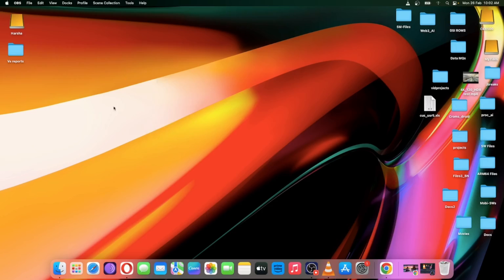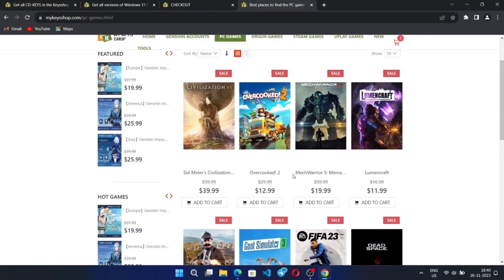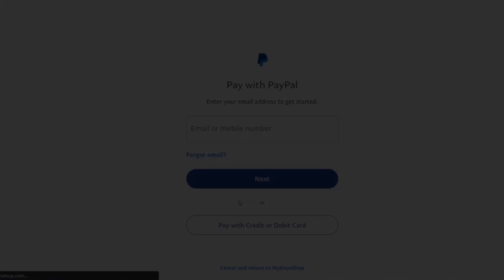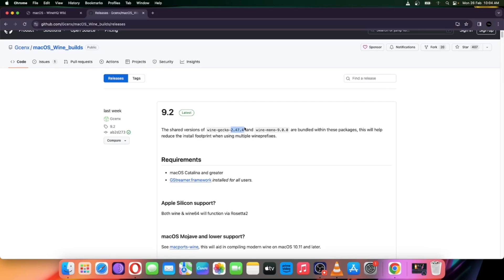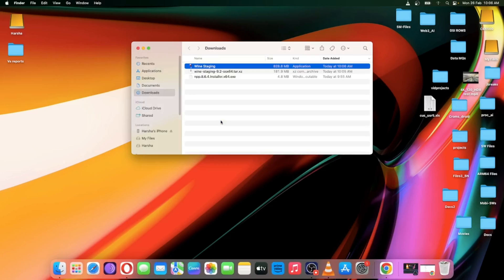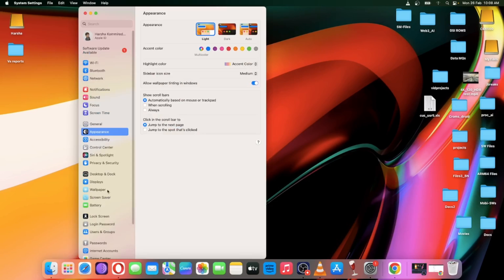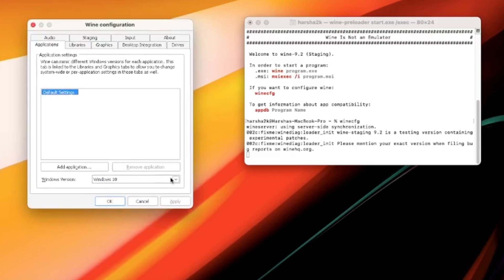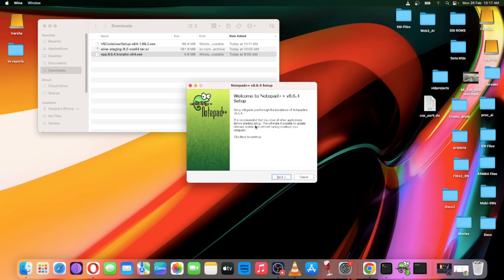Install Wine on MacOS - Run Windows Apps Easily on any Mac!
In this video we are going to see How to Install Wine & Wine Bottler on Mac. Wine is a free and open-source software that allows computer programs developed for Microsoft Windows to run on Unix-like operating systems such as Linux, macOS, & BSD. Wine Bottler helps us to Run Windows-based Programs on a Mac.

PC Specifications:
➤ Model: Apple MacBook Pro, M1 2020
➤ 8GB, 512GB